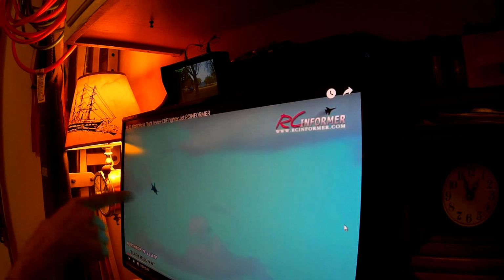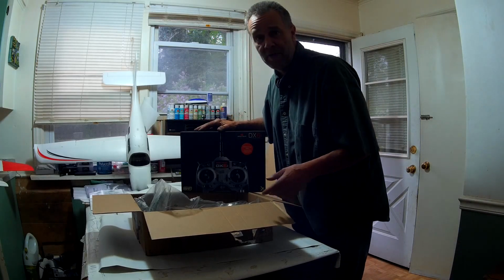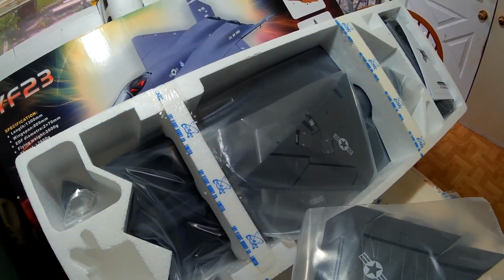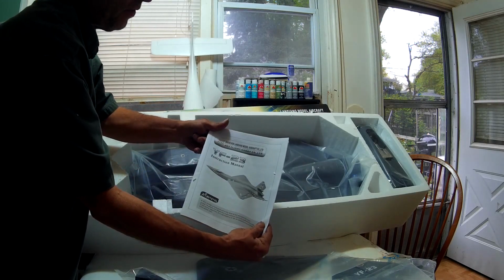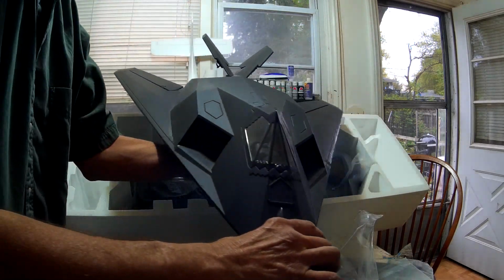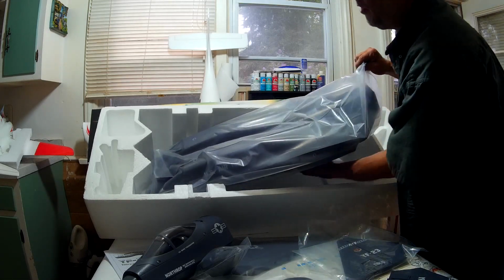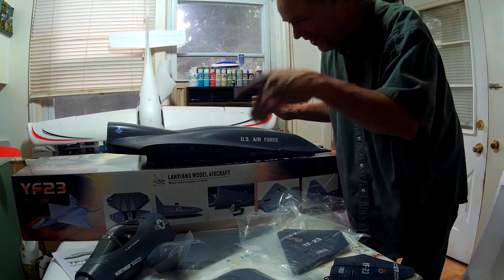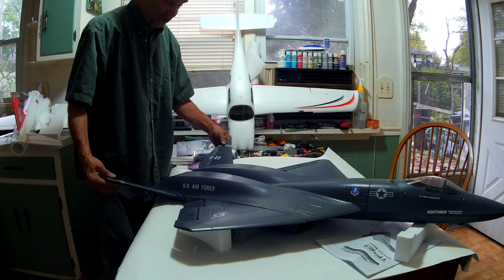LX Models YF-23 Twin 70mm EDF Stealth Fighter Jet, ( Un-Boxing & Presentation )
Finally got my hands on a Long Awaited Jet for my collection of War Jets.  May not be ready to fly this one yet,  But better believe I will...!!!
Hope I can resist flying this one till my skills sharpen...???..LOL...LOL..?